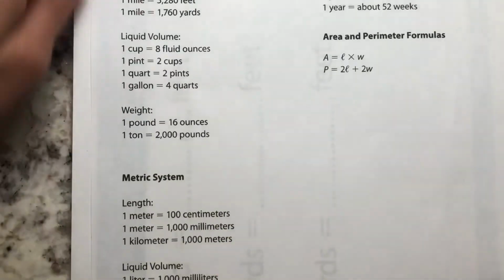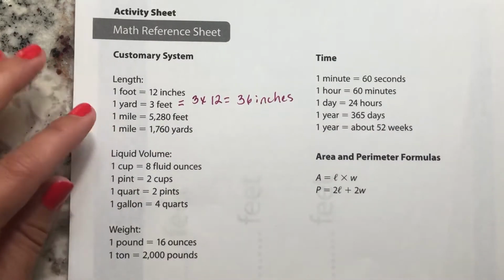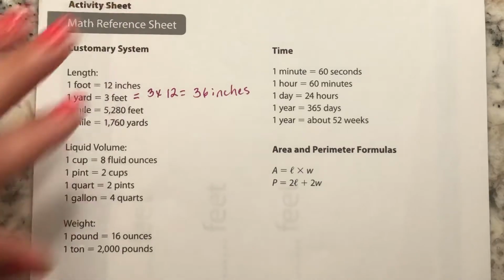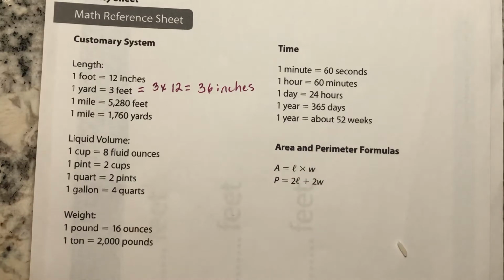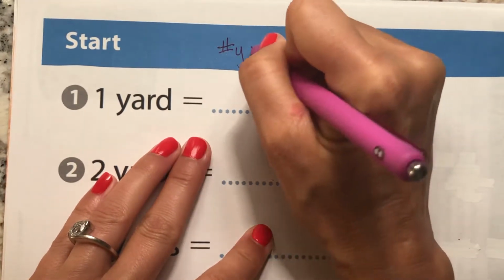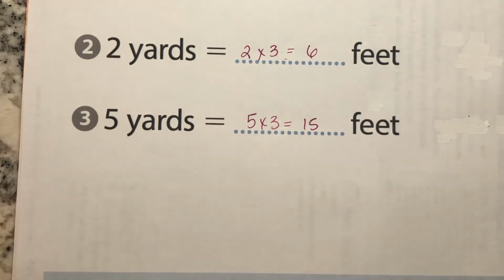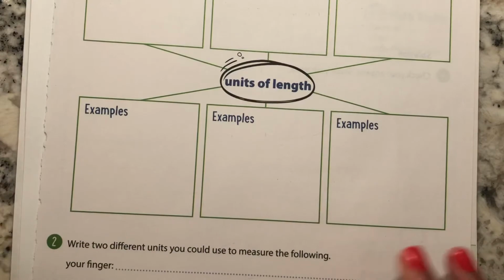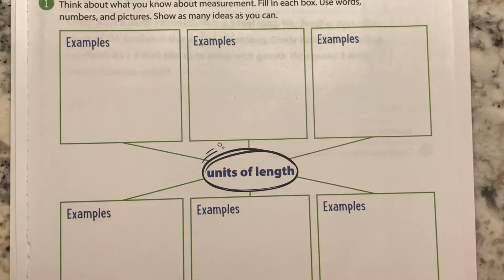Math Lesson 29, Session 1